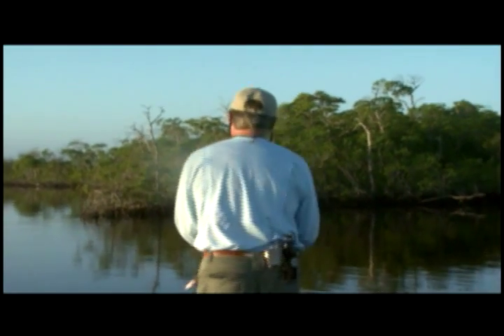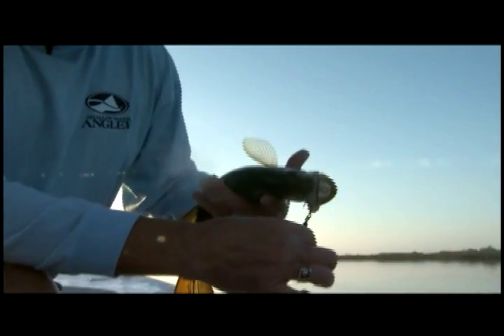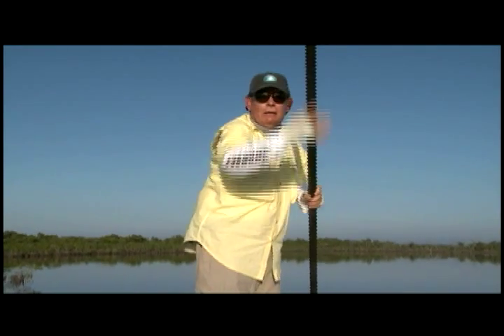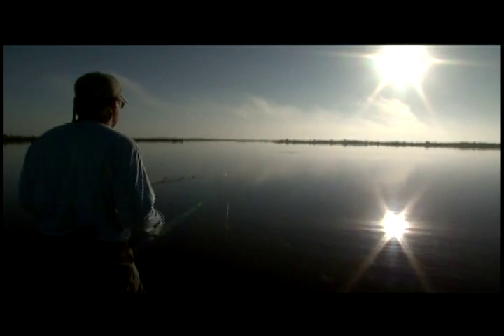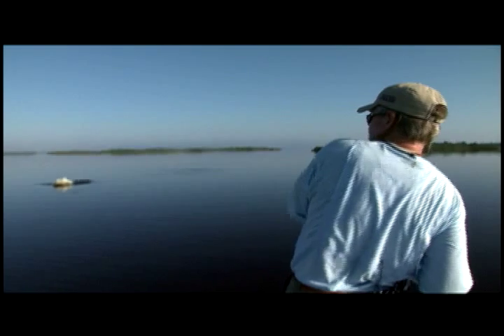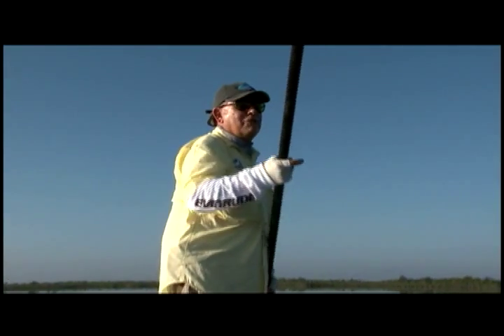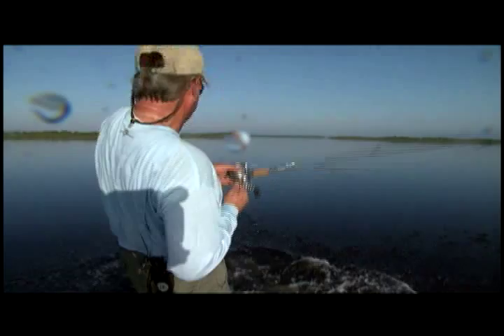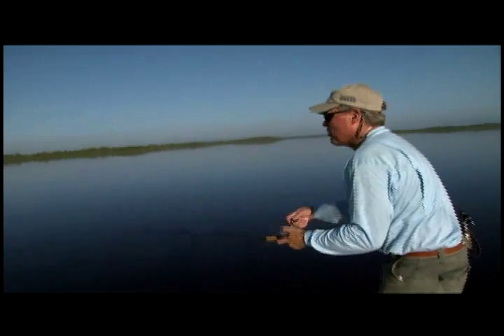SWA 2010 Highlights - Flamingo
Tarpon fishing with Bob LeMay and Mike Conner from my Shallow Water Angler 2010 shoot from Everglades National Park.